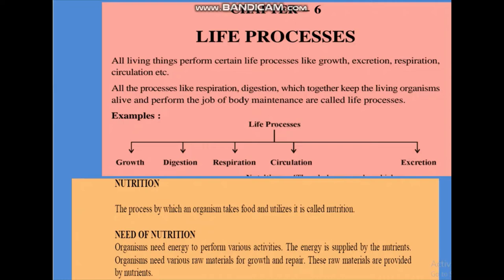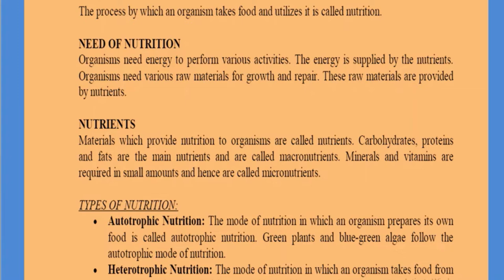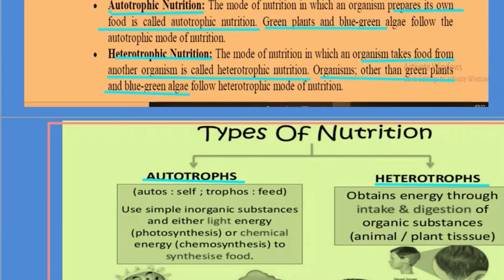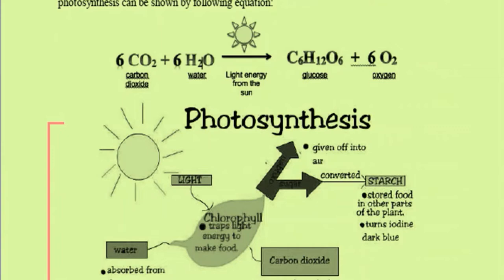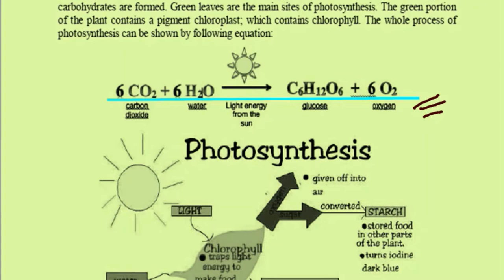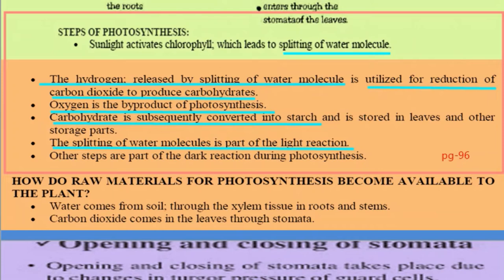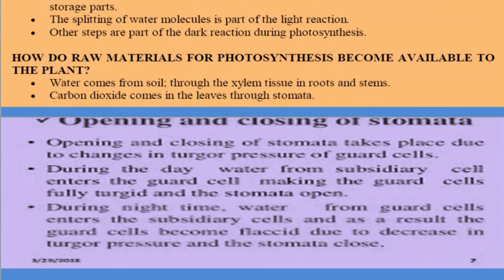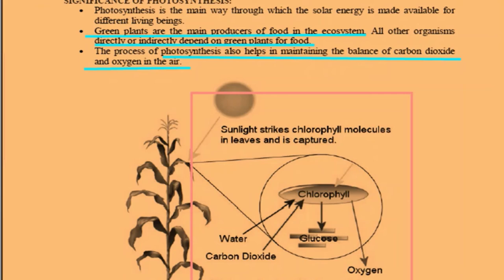class chapter 6|Life processes|part-2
This video will  explain you about nutrition and photosynthesis process in plant